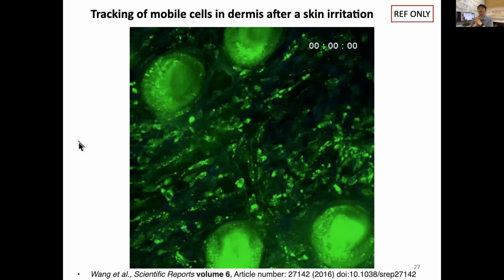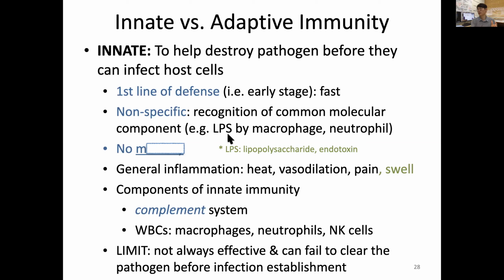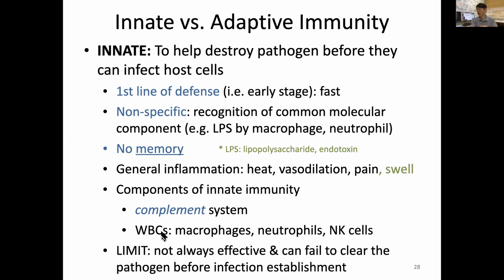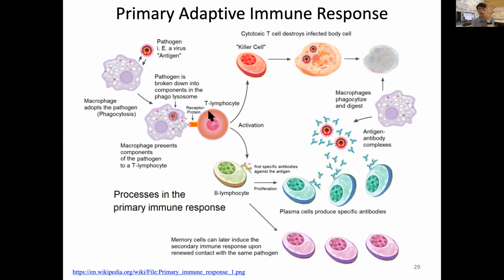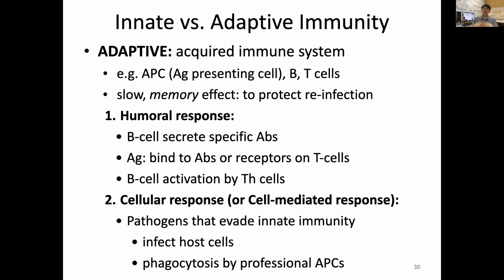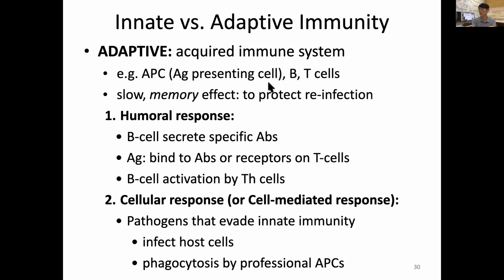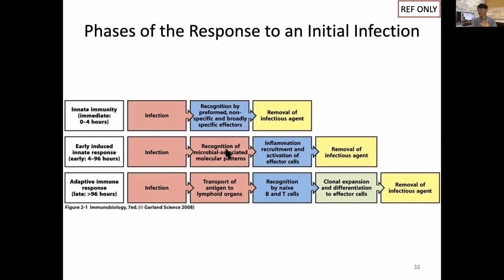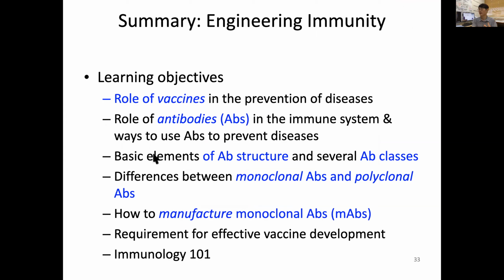10_ 5 Engineering Immunity: Innate and Adaptive Immunity